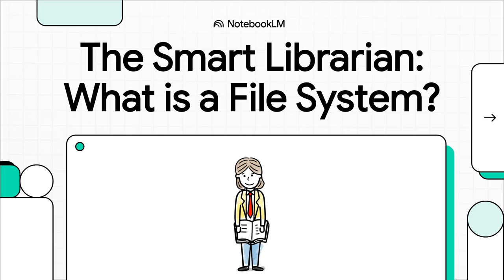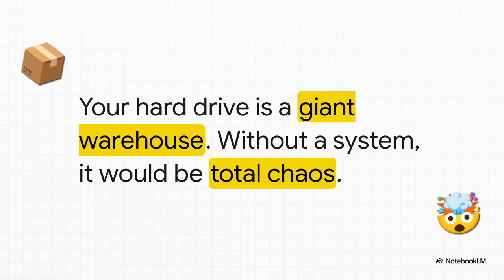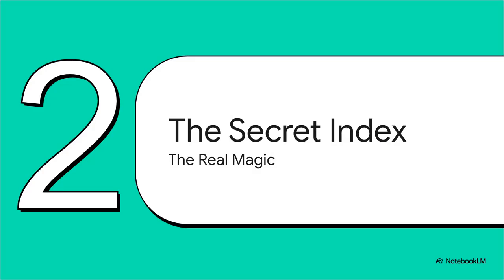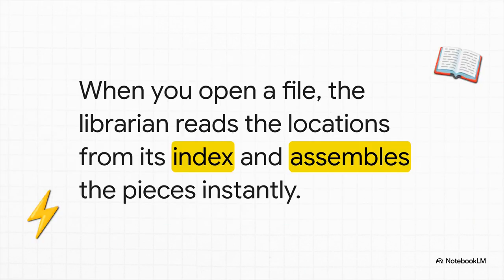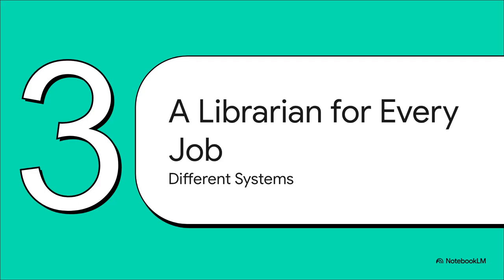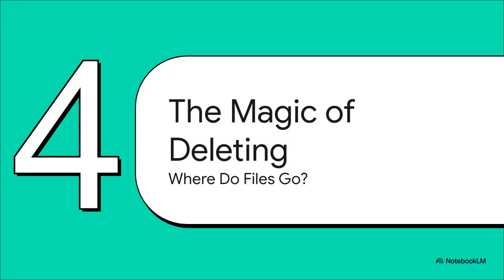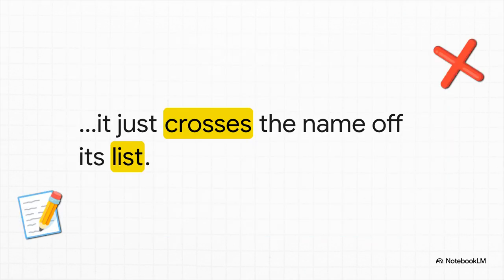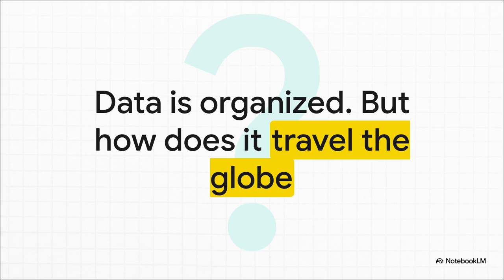1-7 The Smart Librarian What is a File System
This video, "Your Computer's Smart Librarian: What is a File System?", is the latest installment from Hedioum Colony. Following up on our previous discussion about the operating system, the powerful mayor of your computer, we now dive into how your computer manages its permanent archive: the hard disk.
Imagine your hard disk as an enormous warehouse or library. Without any organization, finding specific files (boxes or books) would be impossible. This video introduces the File System, the incredibly smart librarian or warehouse manager of your computer, designed to prevent this chaos.
First, we explore the main components of this digital library:
• Drive: This is the library building itself, like your C: or D: drive. Each hard disk or partition acts as a separate building.
• Folder/Directory: These are the shelves and sections within the library, used to group related files for better organization, much like a "Pictures" folder.
• File: These are the books themselves, each a collection of data with a name and an extension (like .png for a photo), which acts like a label indicating the book's type.
While users create a visible tree-like structure of folders and files, the video explains the underlying magic: How the File System actually works. Your hard disk consists of millions of tiny "blocks" or "sectors." When you save a large file, it's broken into many small pieces and scattered across these available blocks, not necessarily adjacently. The file system maintains a highly detailed ledger or index. For example, when you save "MyMovie.mp4," the file system records the file's name and the exact addresses of all its scattered pieces. When you open the file, the operating system asks the file system for its location, which then provides all the addresses. The operating system quickly reassembles these pieces, and your movie plays seamlessly.
The video also discusses different types of file systems, each with unique rules and capabilities:
• FAT32: An older, simpler file system, like a librarian who can only handle books under 4GB. It's common for flash drives because it's widely compatible across different operating systems.
• NTFS: The standard and advanced librarian for Windows. It handles very large files, supports security features by defining access permissions for folders, and can even create small backup copies to protect data from disk corruption.
• EXT4: Linux's standard and highly reliable librarian, designed for speed and stability, especially when managing millions of small and large files. It's favored by internet servers due to its robustness. The video clarifies that you can't use two file systems on the same drive simultaneously; formatting a drive essentially "hires" a new file system with new rules.
Finally, the video covers daily operations you perform with the file system, known as CRUD in programming:
• Create: When you make a new file (adding a new book).
• Read: When you open a file (asking the librarian to fetch a book).
• Update: When you edit and save a file (adding pages to a book, requiring the librarian to update their ledger).
• Delete: When you remove a file. Interestingly, when you delete a file, the file system usually doesn't remove the data itself. It simply marks the entry in its ledger as deleted and flags the space as available. This is why recovery software can sometimes bring back "deleted" files—the data is often still physically present.
The video concludes by emphasizing the file system's role as the smart, vital librarian that brings order to your hard disk, making file management easy. This episode marks the end of the first chapter, which covered computer fundamentals. The next exciting chapter will delve into the world of the web, explaining what happens behind the scenes when you type a website address.